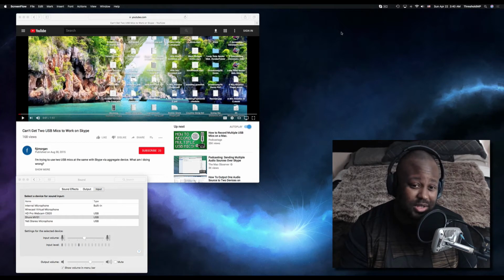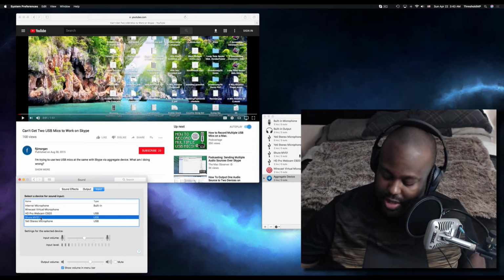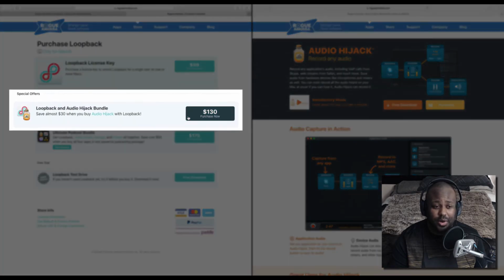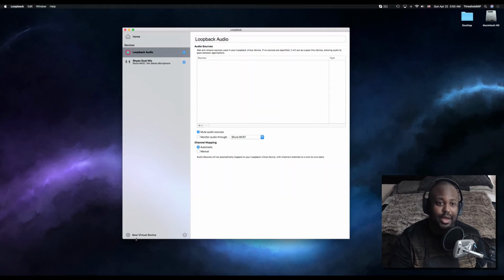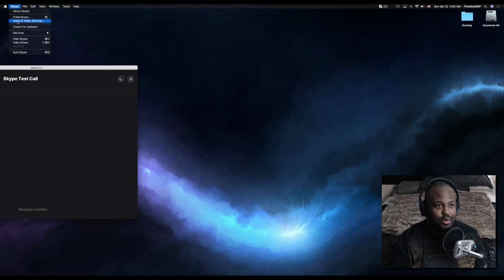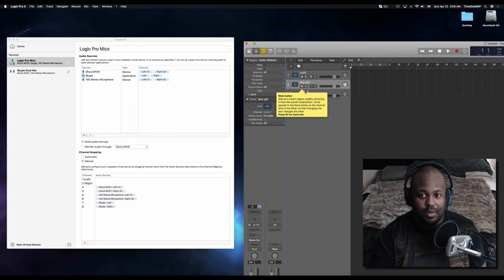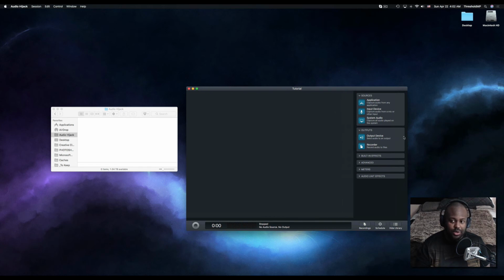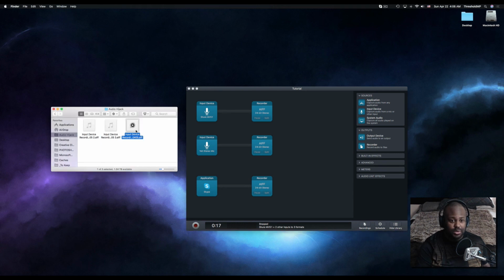How to use Two (2) USB Mics with Skype (MAC)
So you want to use two USB microphones locally on one machine to have a Skype call/interview, but you can't get the listener on the other end of Skype to hear your secondary microphone?

This tutorial explains how to use two USB microphones with Skype on one machine. This method does NOT utilize an audio interface, the two USB microphones are plugged directly into the back of my iMac machine.

You can also find our podcast on Apple Podcast, Google Play, Podbean, and iHeart Radio